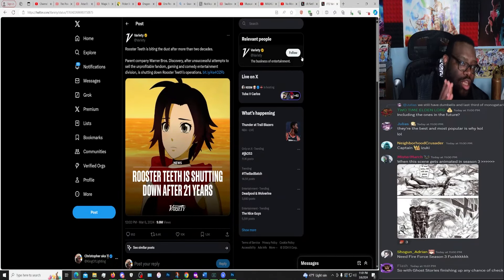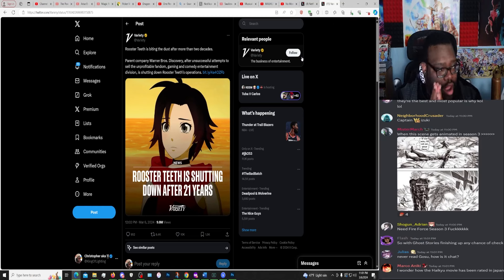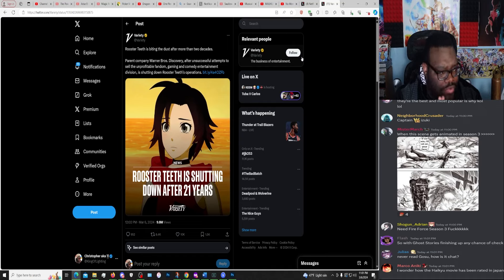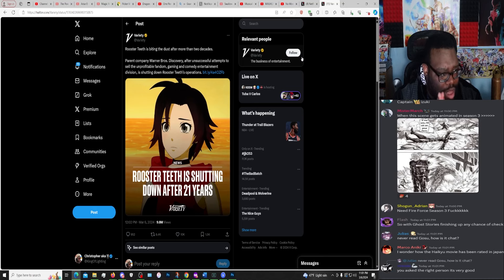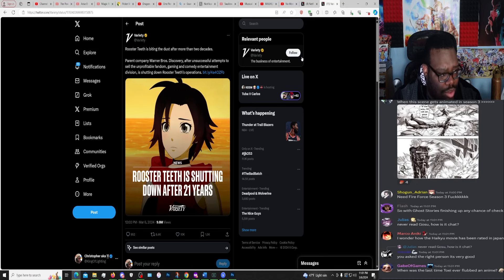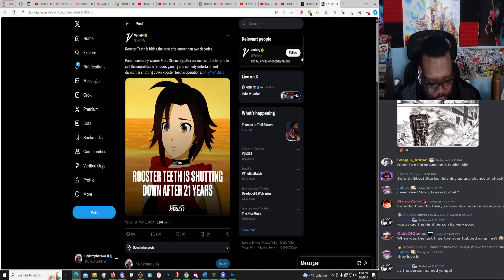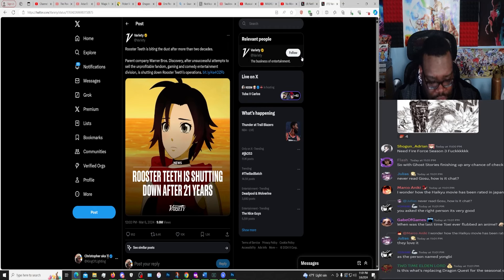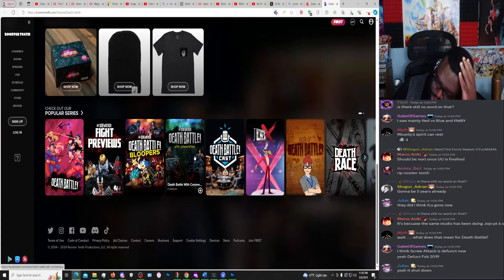ROOSTER TEETH IS SHUTTING DOWN?! The End Of Death Battle?